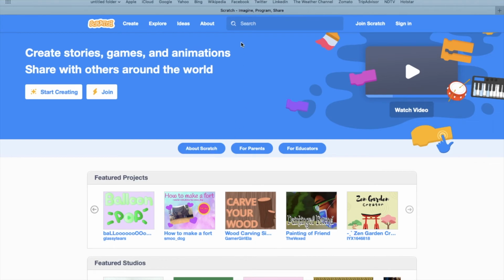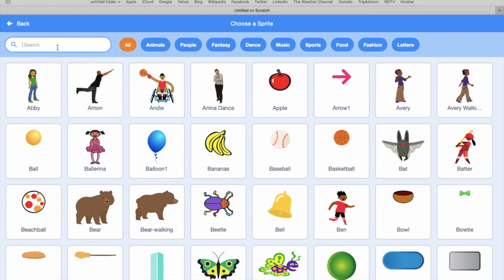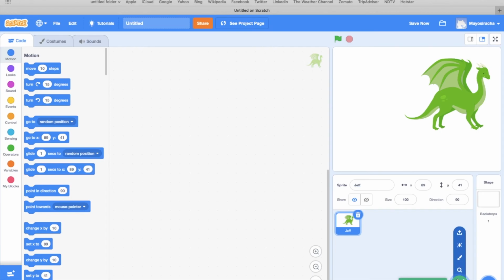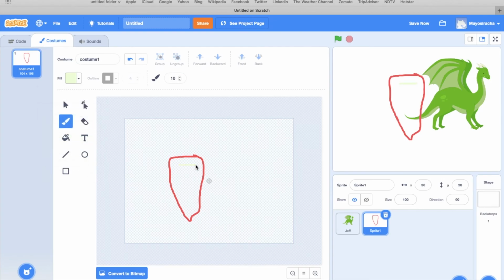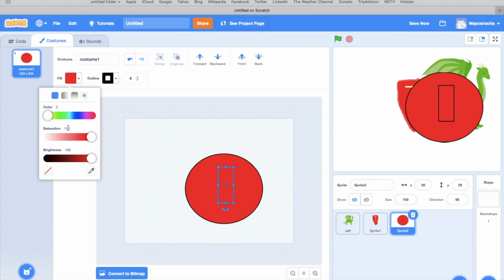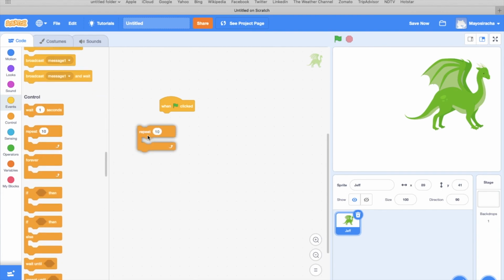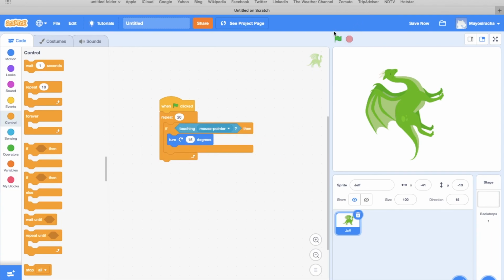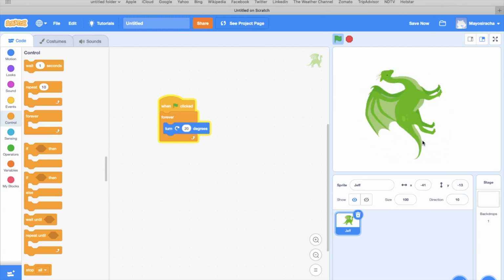Scratch Coding#6 Sprite Spinning /Coding for kids/Best Scratch Tutorial/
Hello everybody, welcome to the AA STEAM series. If you have seen my previous 5 videos on Scratch and understand how to use the blocks then congratulations u have learned the basics of scratch programming. Believe me, you're not far away from making your own fun-filled coded game then! Now onward I will be teaching you how to bring your imagination true and make your game fun-filled. Today we will learn one of the special features
 SPRITE and spin the Sprites. I will show to how to get the different sprites n make them spin in all directions!
Now you all know about signing in and homepage tabs.
Few of the games need these special feature sprites and they need to spin!! I am going to teach you that in today’s video.
Other videos on Scratch coding 1. Technology: Scratch Coding #1 Creating the Profile 2. Technology: Scratch Coding # 2 Homepage Introduction

STEAM
STEM
Technology
Scratch
coding
game coding
game develop
Coding
Game
Develop Game
AA-STEAM series
Science
Scratch Programming
Scratch Tutorial
Create your game
Game Coding
Coding for kids
Scratch Project